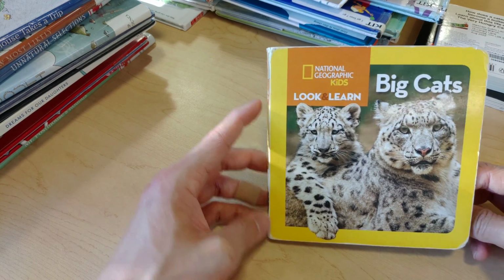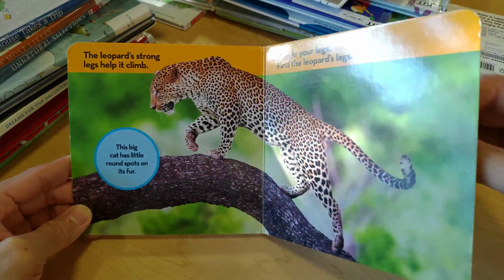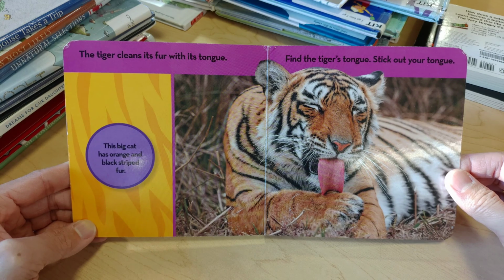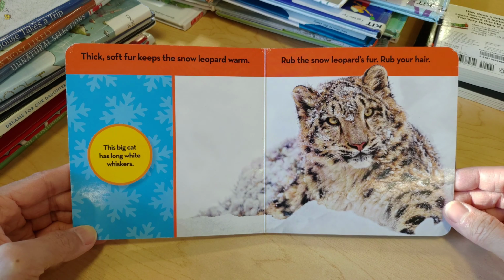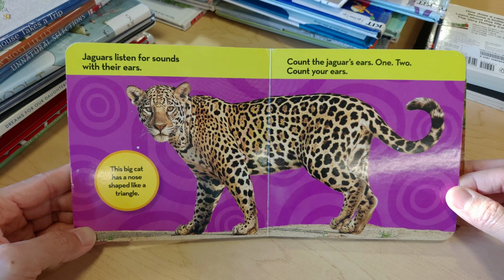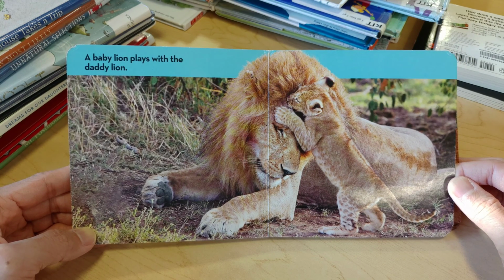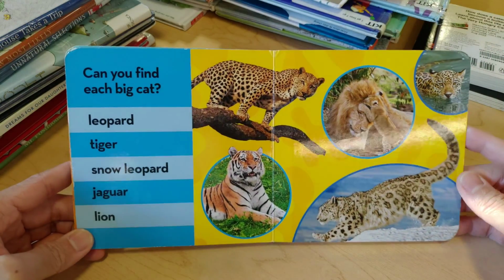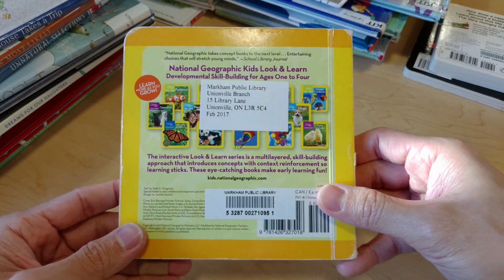Big Cats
A story about big cats! What big cats do you like?